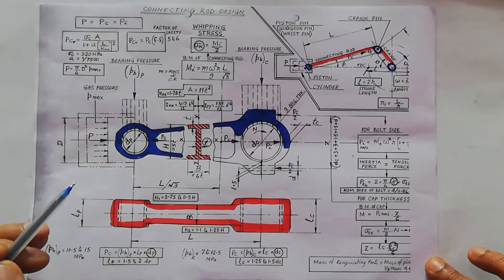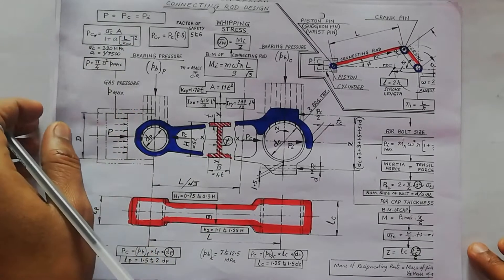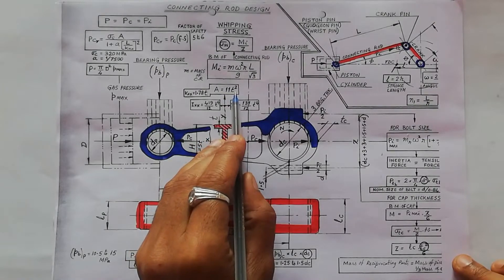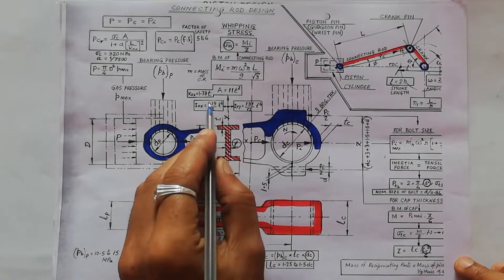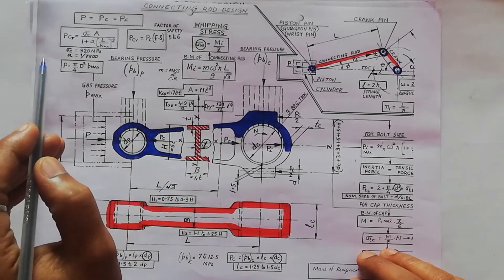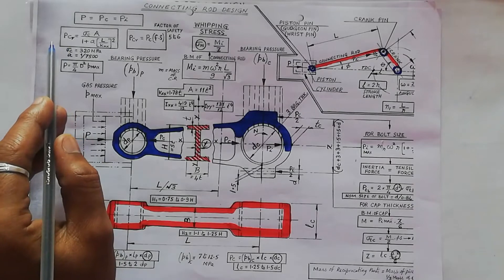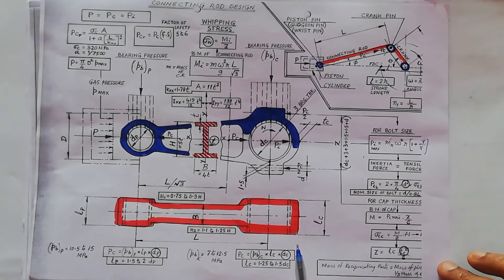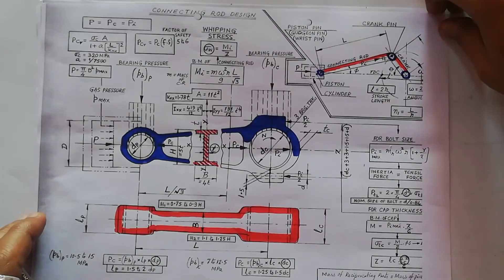Design of Connecting rod in ic engine | Design of IC Engine Components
Design of piston in ic engine, stroke engine.

Best Buy Products:

E book

DME 2
More videos on Design of machine elements 2:

FEM +
More videos on Finite element methods: